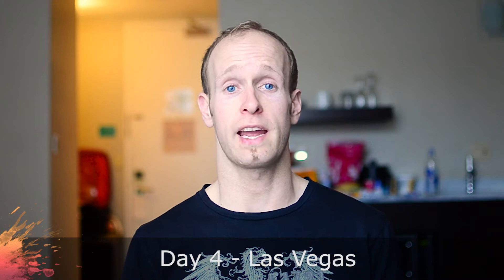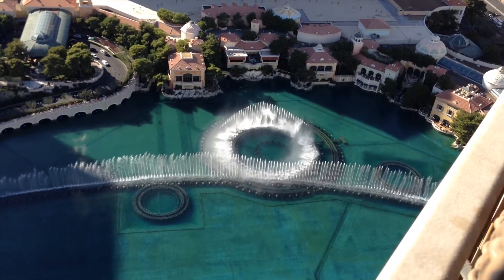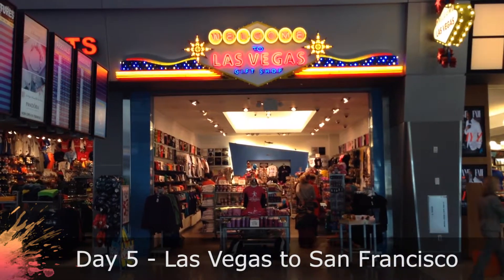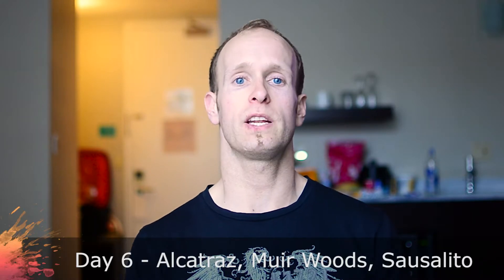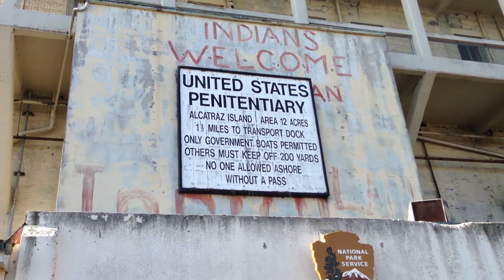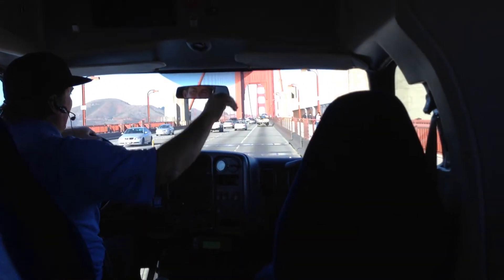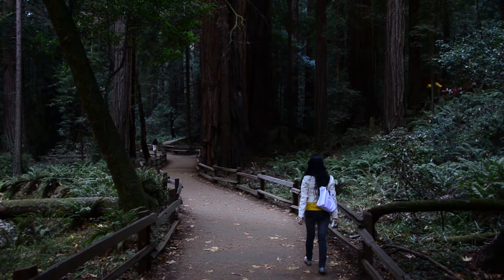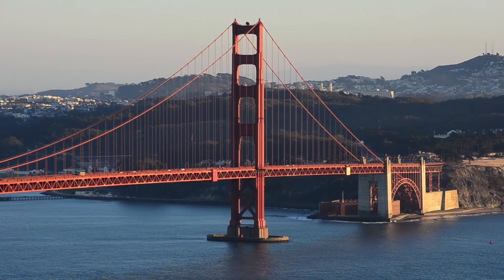USA 2013 Vlog #2 - Las Vegas, San Francisco, Alcatraz, Muir Woods & Sausalito~ Two Wanderers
INFO ➤
Me and Celina went to the USA for 3 weeks and I recorded a holiday vlog to capture our experience! Day 4 to 6 was Las Vegas, San Francisco, Al Catraz, Muir Woods and Sausalito!

Hey! We are Tobias & Celina, and we are the vloggers behind Two Wanderers, our little space on the internet to document our biggest shared passion, travel!

When we're old and in our rocking chairs, we plan to look back and relive some of the greatest adventures we shared together :D

Music is from Producer Loops mixed by Celina Lee

Some links provided are affiliate / referral links which cost you nothing extra to use, and give us a very small commission or store credit~ Honesty is most important on our channel and we always appreciate any support from you guys :)

/ᐠ｡ꞈ｡ᐟ\